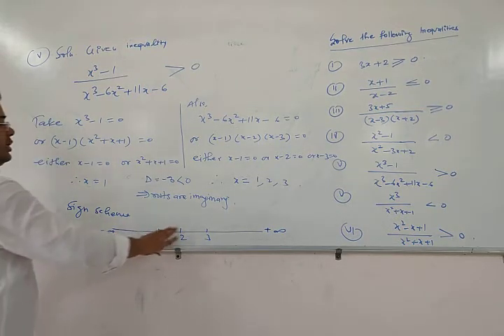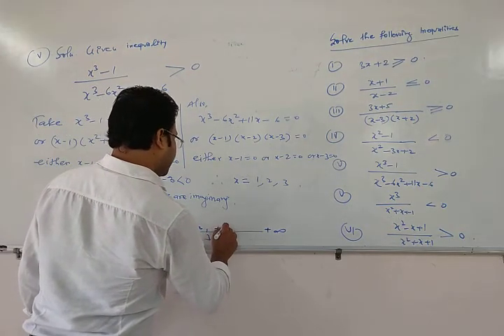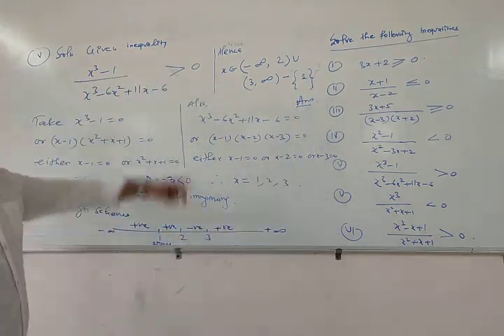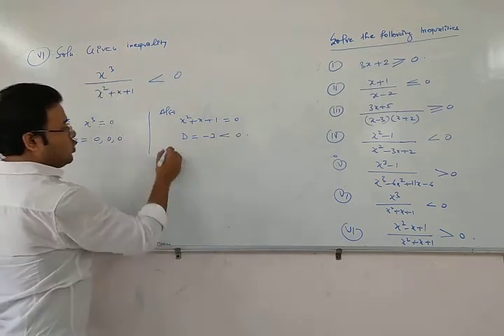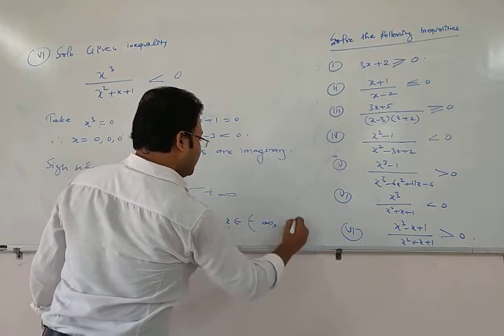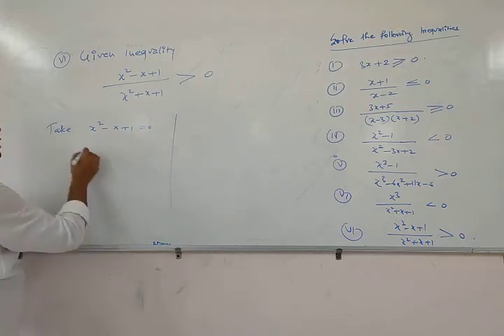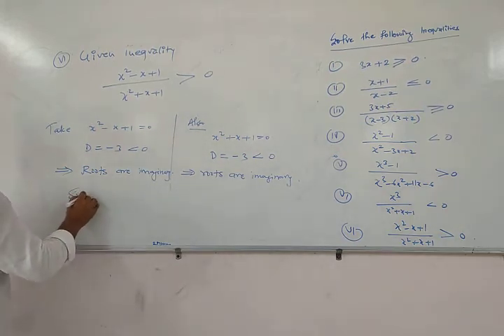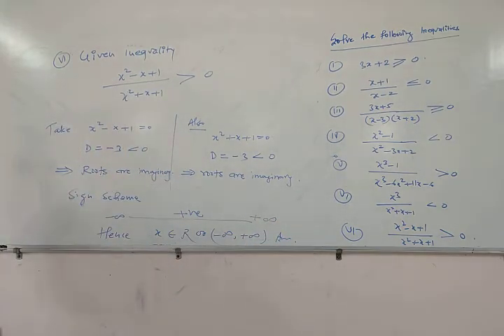[2]Problem discussion based on inequalities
Very interesting session For JEE Aspirants